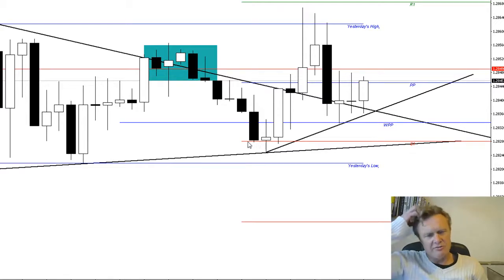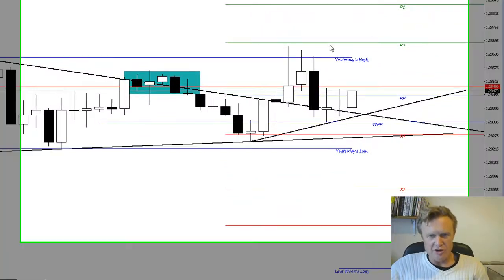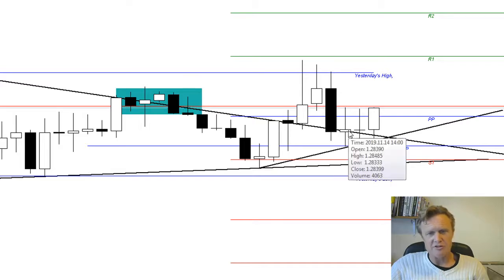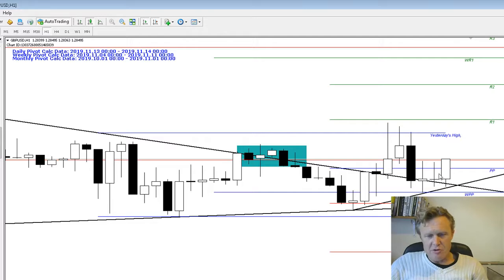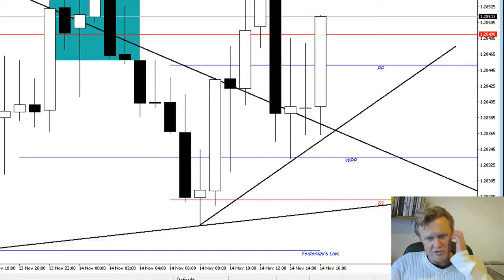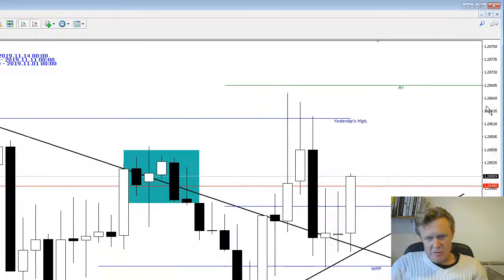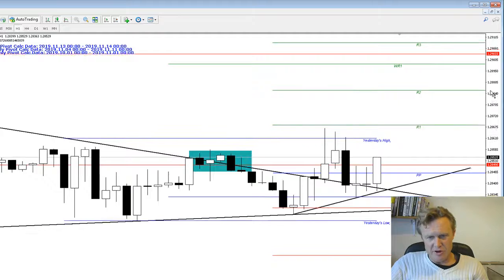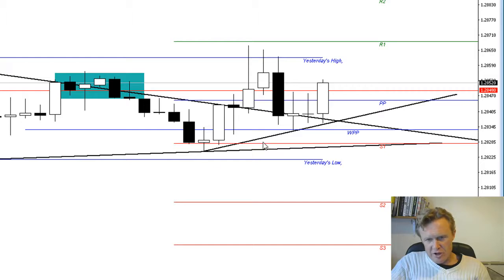How to autotrade Support and Resistance in Forex - Part 6 - Pivots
Part 6 of the FX AlgoTrader Support and Resistance Zero to Hero Video Series - Pivots

In this video we introduce Daily, Weekly and Monthly standard pivots into the mix. We use the GBPUSD H1 chart to show how a combination of pivots, trendlines and previous price derived support and resistance can be used to plan entry and exit levels.